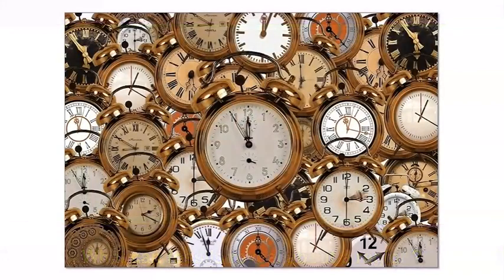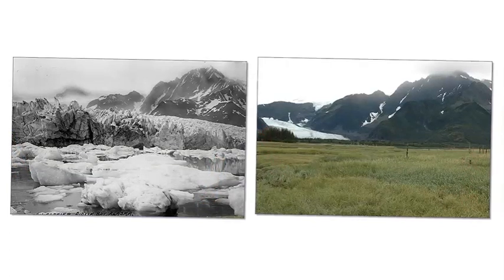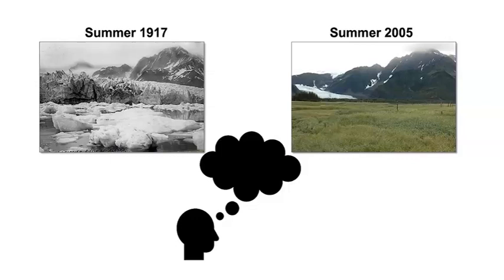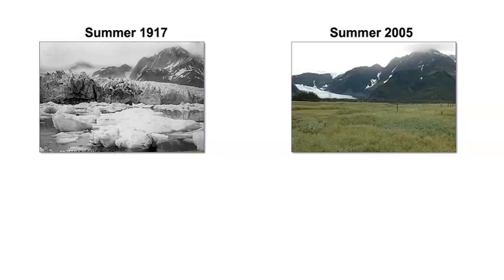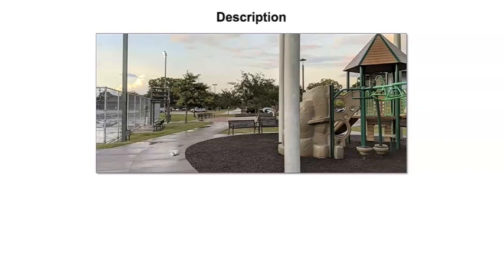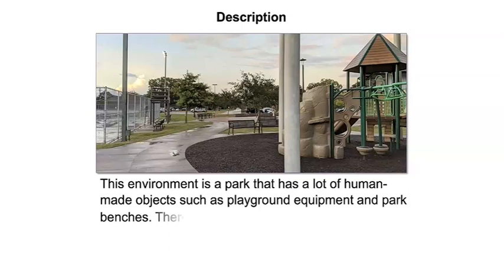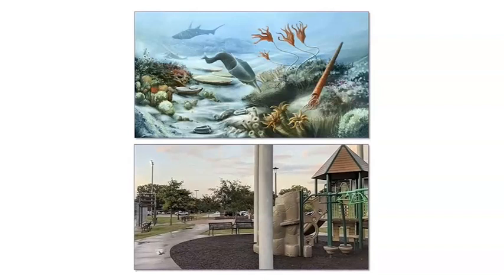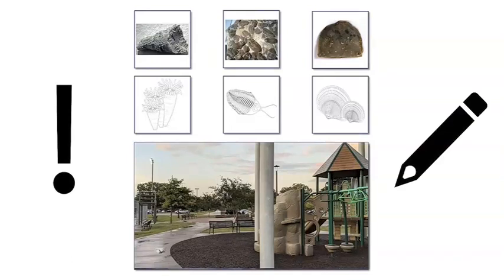Survival And Change Lesson 5